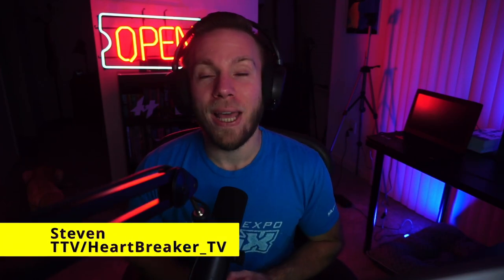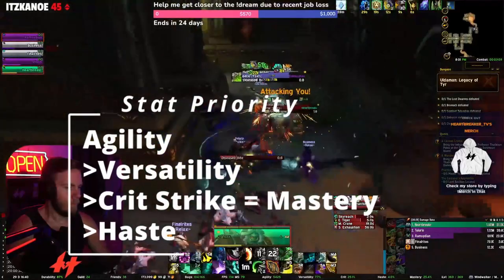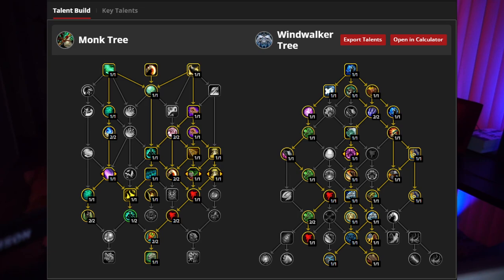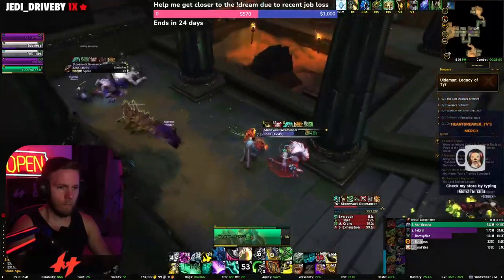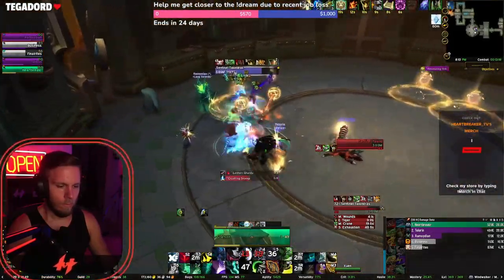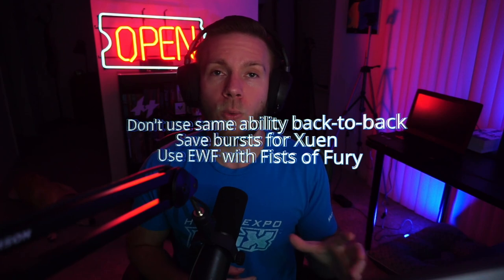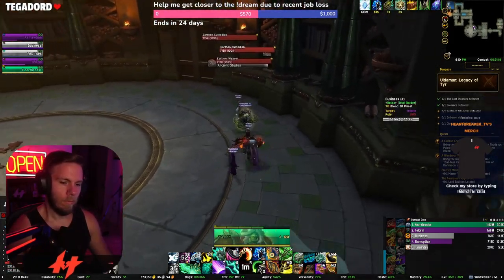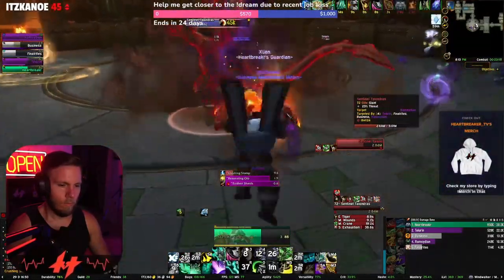Windwalker Monk Guide: How to Play Like a Pro in World of Warcraft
Are you a World of Warcraft player looking to improve your Windwalker monk skills? Look no further! In this video, we'll go over the basics of playing a Windwalker monk successfully in PvE.

From talent and gear selection to rotation and playstyle, we cover everything you need to know to take your Windwalker monk to the next level. We also provide tips and tricks on how to maximize your damage output, stay alive, and support your allies in any situation.

Whether you're a beginner or a seasoned veteran, this video has something for everyone. Don't miss out on this essential resource for all aspiring Windwalker monks. Watch the video now and start playing like a pro!

Beacn mic
Beacn Mix Create
Samsung G7 Odyssey 27in 240hz
ASUS VG248QE 144hz x2
Logitech G Pro Wireless mouse
Steelseries Arctis Pro Wireless Headset
Sony a5100 Camera
Elgato Stream Deck
HyperX Alloy Origin keyboard
KAFRI RGB Headphone stand w/ USB & A/C charger
Xbox Elite Series 2 Controller Starter Bundle
10” Ring Light MACTREM LED w/ Tripod
Dazzne 2-Pack Camera Desk Mount Stand 12.9-22"
Philips Hue Play Starter Kit
YooTech Wireless charger
Asus Strix laptop